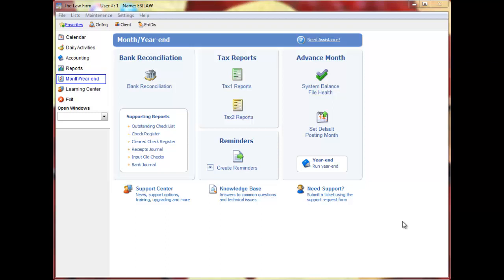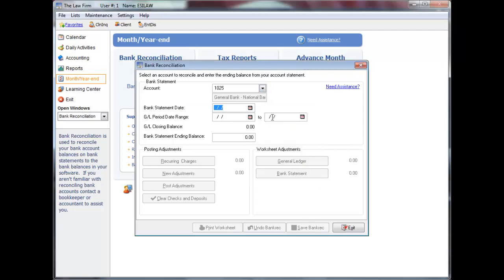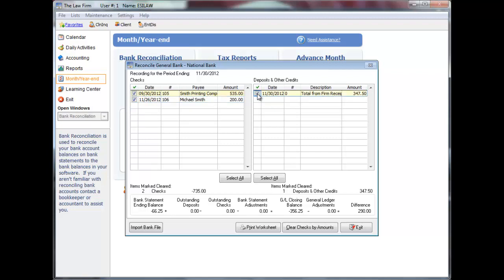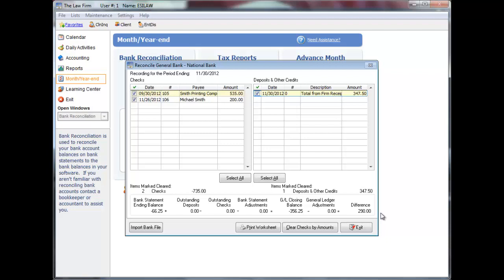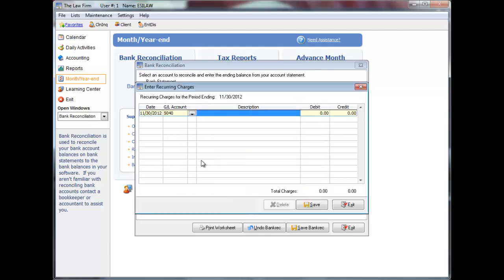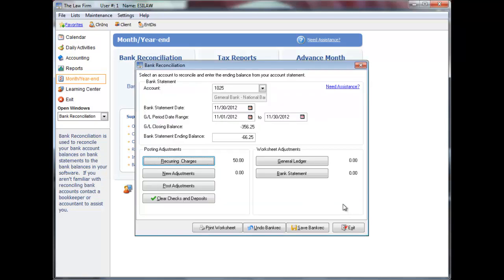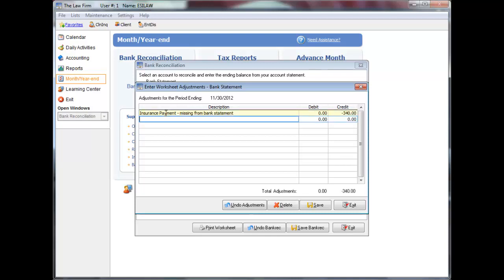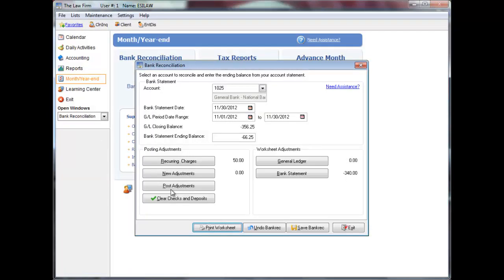Reconciling a bank account in ESILAW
Learn how to reconcile a bank account in ESILAW.